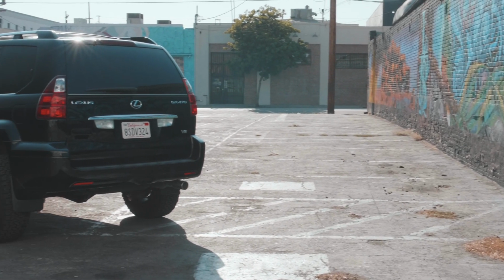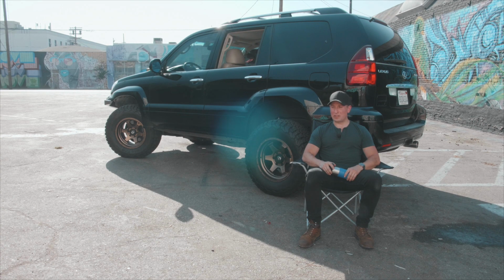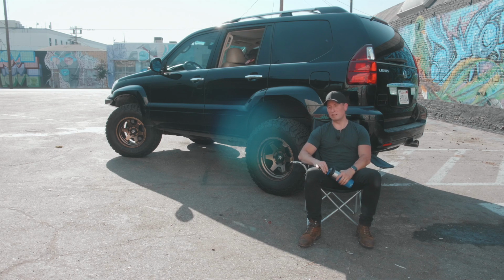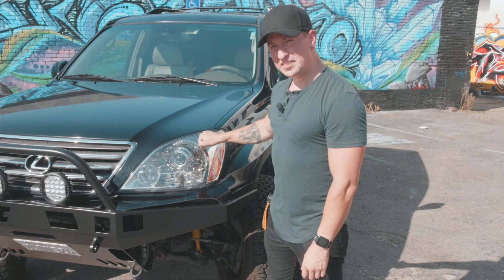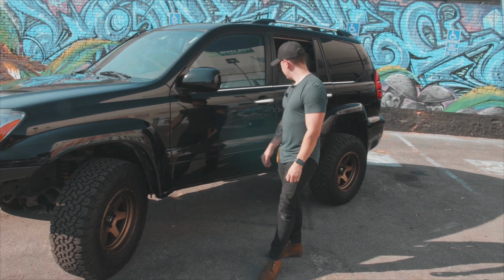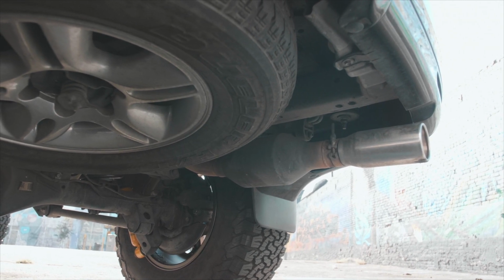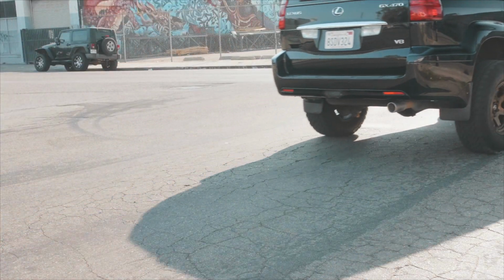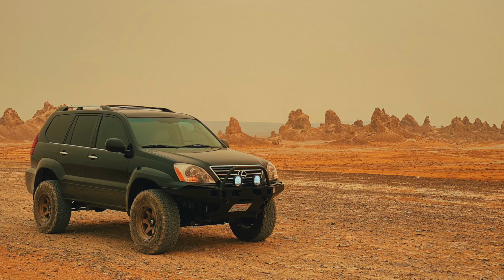Lexus GX470 Overland Build Review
Douglas Sonders has owned and experienced many cars! His latest purchase and build is this 2008 Lexus GX470. This is the Bluetooth system he now uses

ANSWRD is a series of car reviews by real owners. Not automotive journalists like Chris Harris, Doug Demuro or The Straight Pipes. Cars in this series include the Gaglardi Vex, Porsche 911 GT3, McLaren 600LT, Ferrari F12/F430 and 458 Italia, Acura NSX, Corvette, FRS, BMWs, Drift Cars and others!

Thanks to Douglas for the photos you see in this video and the thumbnail.

In 2008 when this GX470 was new it was a very nice luxury SUV capable of off-roading mostly owned by affluent families. As the market prices of used GXs has gone down, many overland enthusiasts have started to build them up with lift kits, roof racks, lighting accessories and more.

As camping and outdoor activities have picked up more traction during 2020 the prices on GX470s has started to rise. This video is a walkthrough of the modifications Douglas has done on his truck and his reason for purchasing a GX after having owned a Mercedes-Benz AMG GTS.

It's affordable, known for reliability, luxurious inside, and easily upgradeable to handle any terrain.

Gear I use to make videos:
GoPro Hero 8 Black
Canon SL3 Starter DSLR
Panasonic GH5
Panasonic 12-60mm
Sigma 18-35mm F/1.8
Godox SL60W
Zoom H1
Rode VideoMic pro
Sony Action Cam
Nikon D750
Tamron 24-70mmm F/2.8